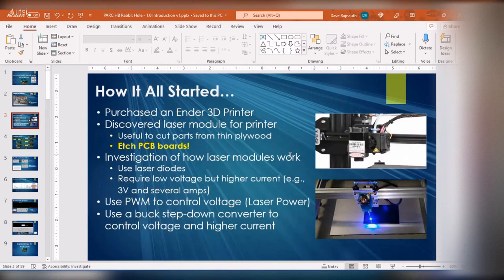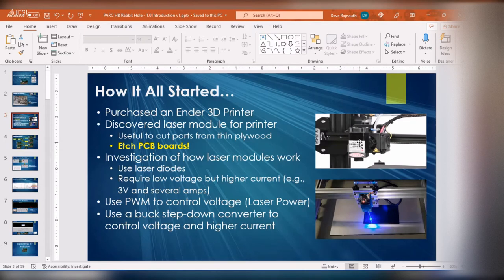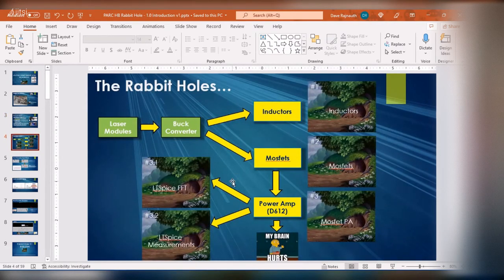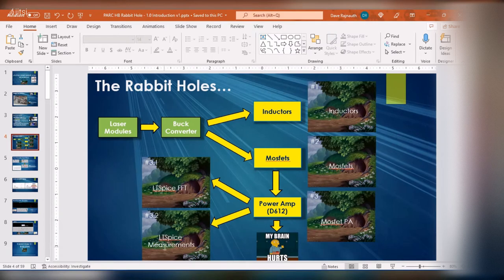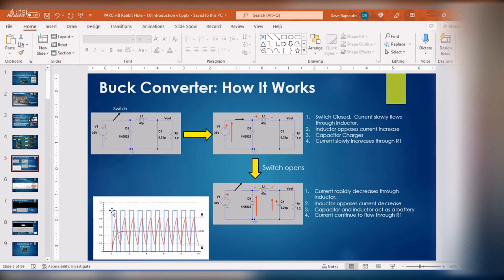Rabbit Hole 1: Buck and Inductors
This is one presentation from a series of presentations to the PARC Homebrew Group delivered in Feb 2022

The series is about my investigation into the world of Buck Converters that led me to a better understanding of how Mosfets and Inductors work.  With the gained knowledge I decided to revisit the Power Amp issues I had with the D612 Transceiver that myself and VE3POA was working on back in 2019.  This is a record of my journey.

This specific presentation is about issues with my LTSpice simulation of a buck converter design I found on the internet.